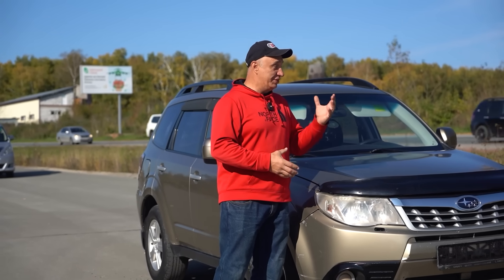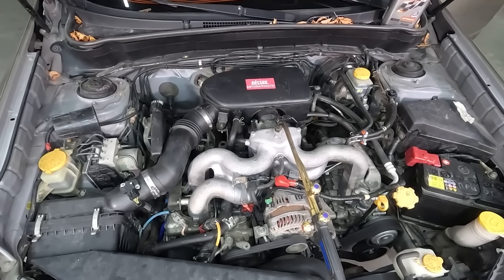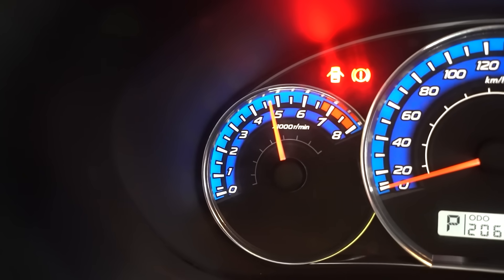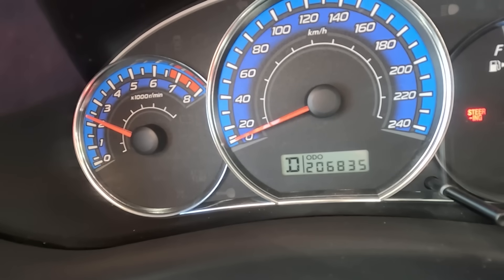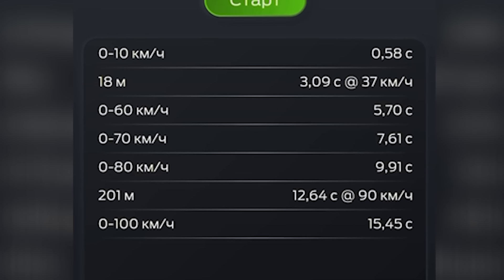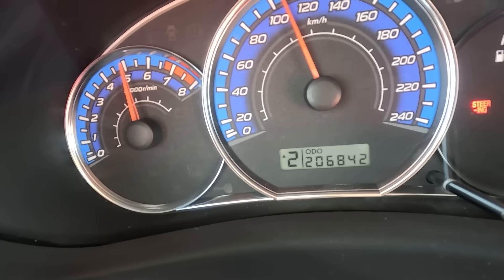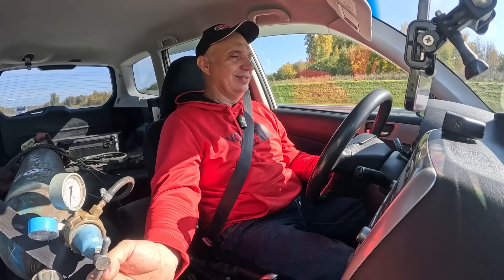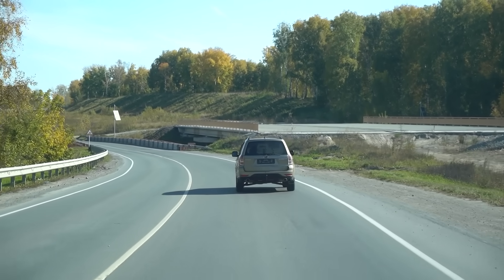We run an engine on pure oxygen - what will happen?